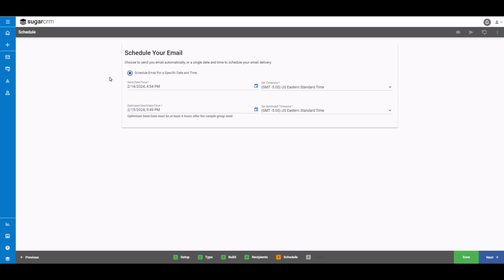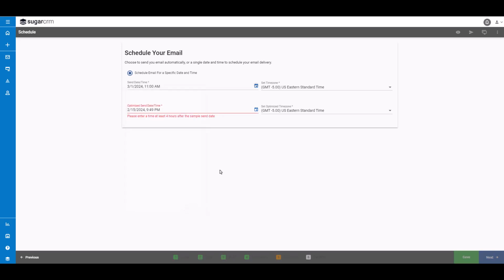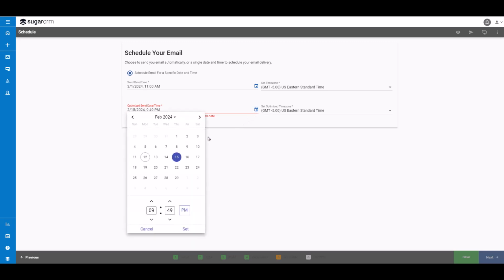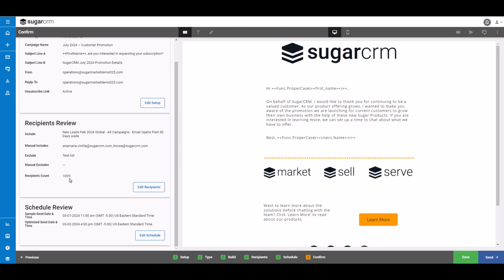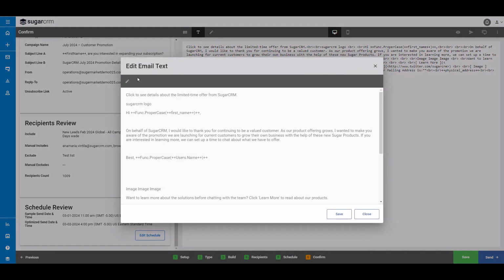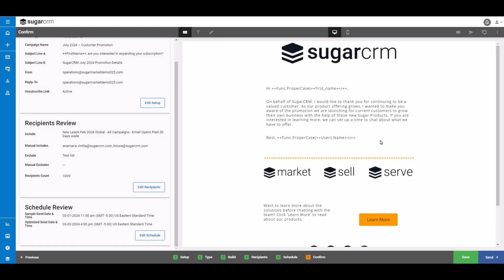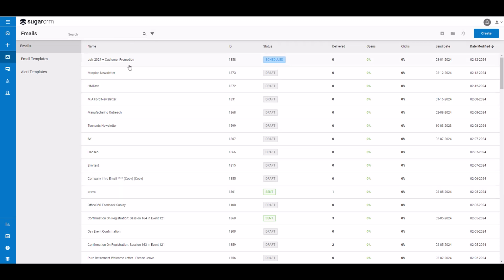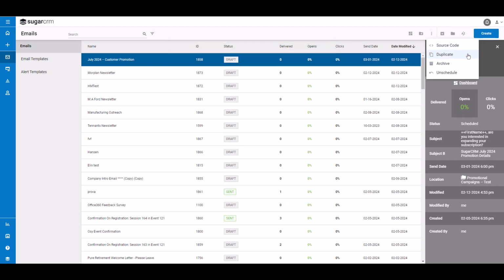Email Builder - Part 6: Schedule & Confirm | SugarU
In this video, you will learn how to schedule your Single Email Campaign and how to confirm for send.